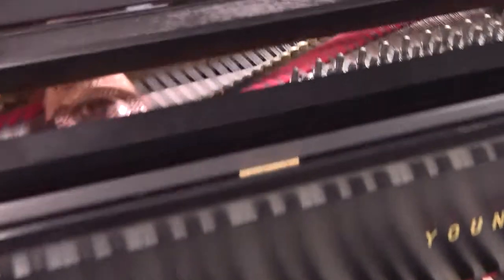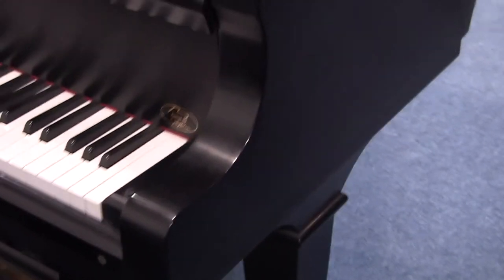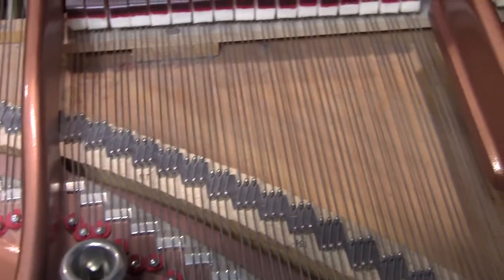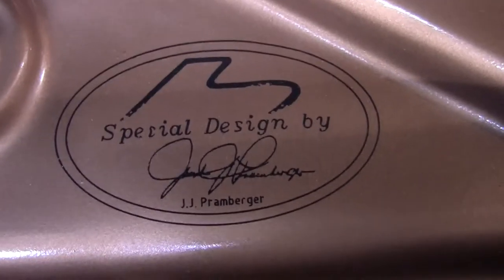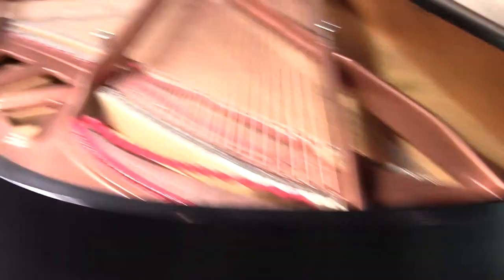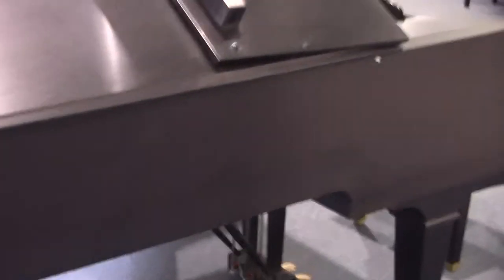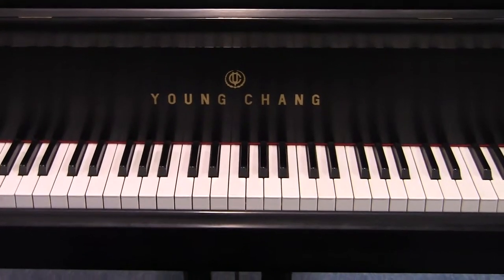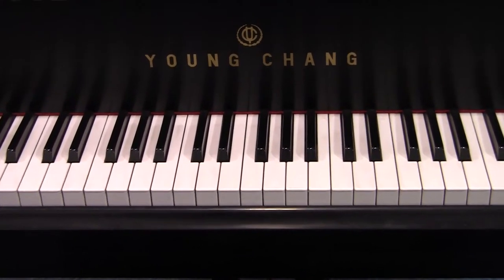Used piano for Sale - Young Chang Concert Grand Piano for Sale.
Used Young Chang Piano for sale.  7 foot concert grand piano, model PG-213.  Made in 2000. Beautiful condition.

Please browse our selection of new and used pianos for sale.